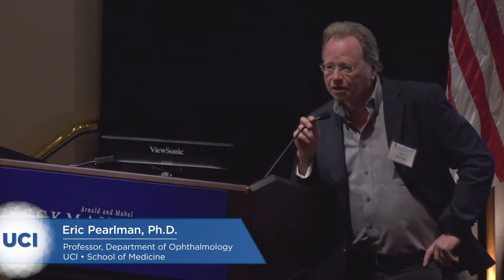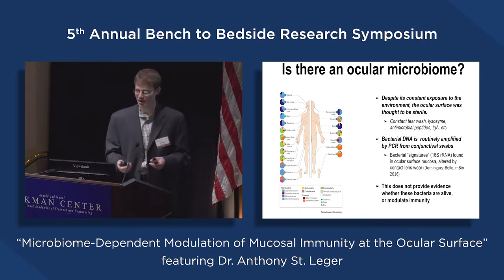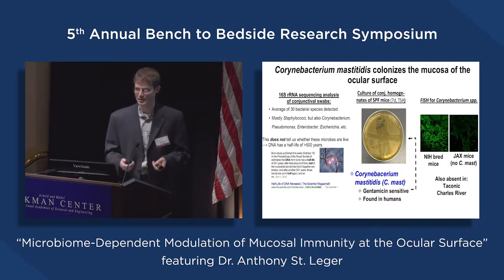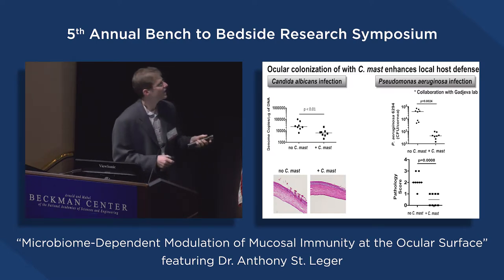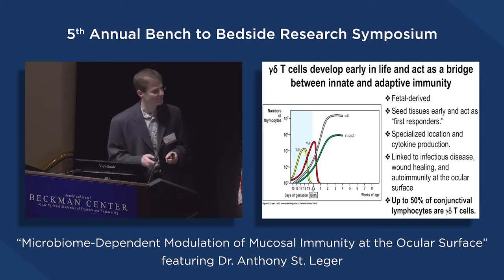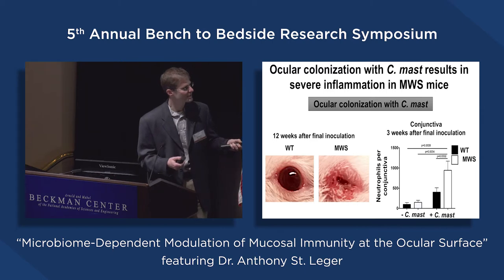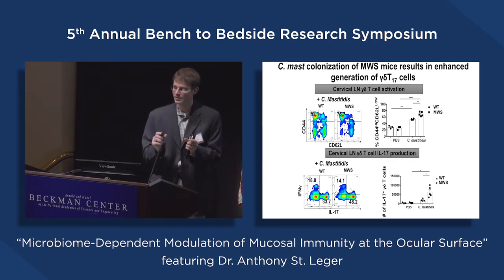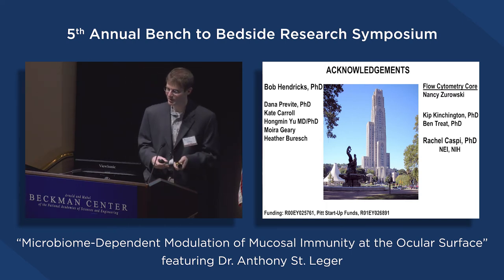2018 Gavin Herbert Eye Institute Bench to Bedside Lecture by Anthony St. Leger, PhD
Microbiome-dependent Modulation of Mucosal Immunity at the Ocular Surface